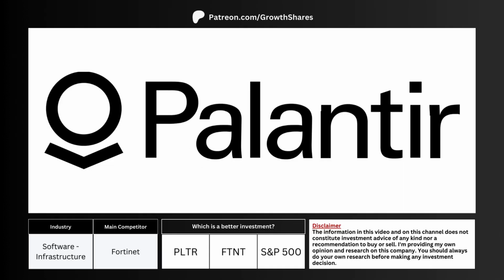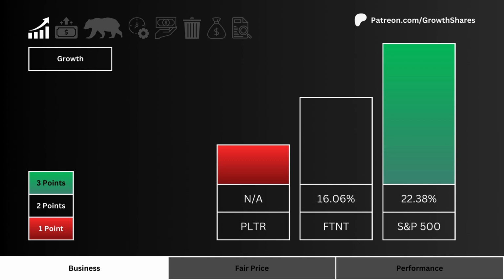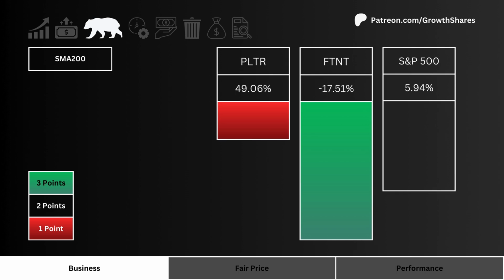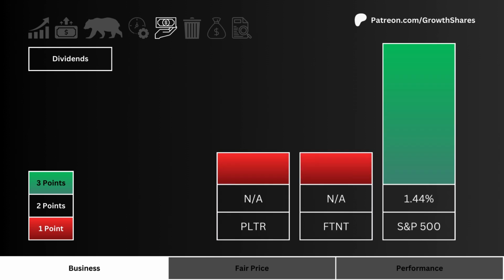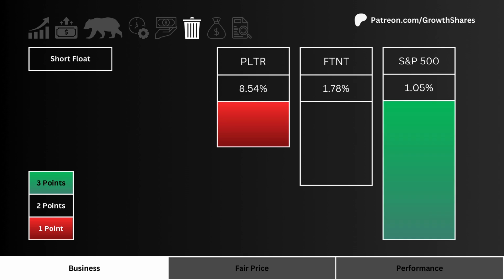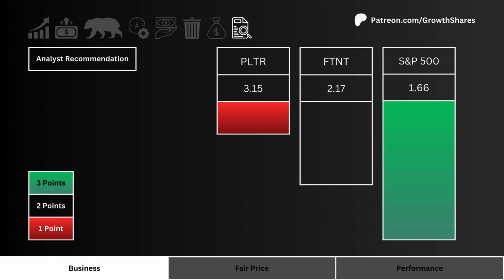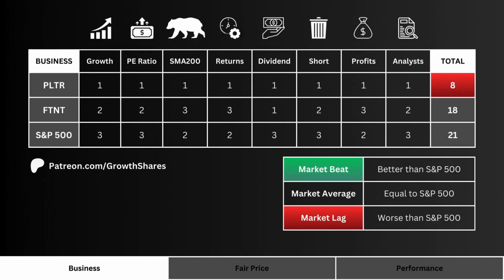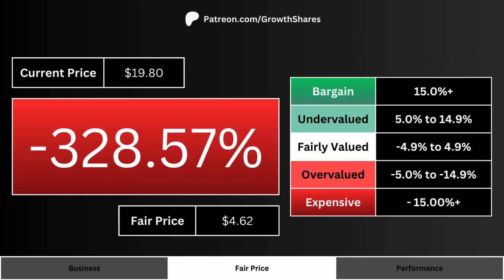Palantir PLTR Stock Analysis | BUY, SELL, or HOLD?!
Should you invest in Palantir right now? Should you make it a part of your portfolio? To answer these questions, we need to compare it with its main competitor and the S&P 500 to see if it's the best investment of the three.